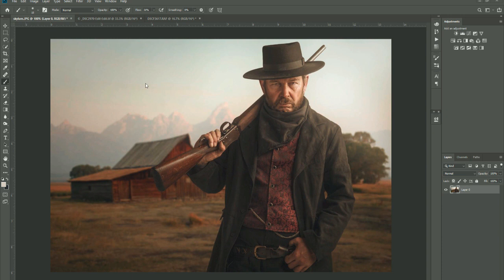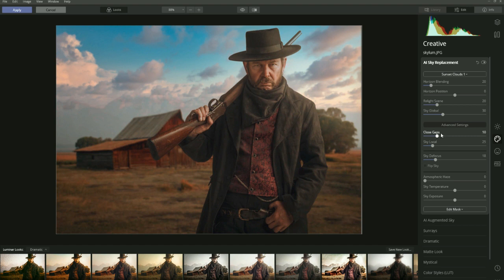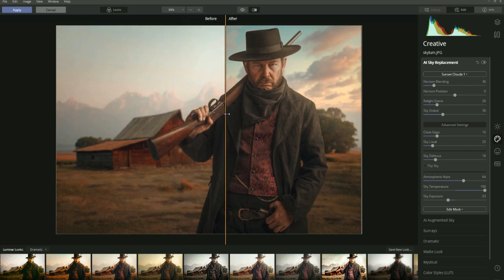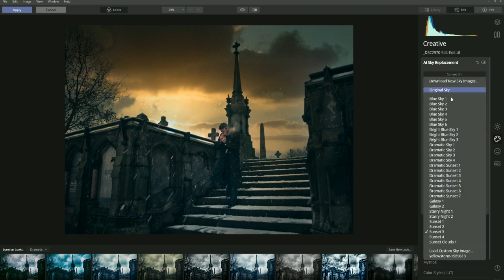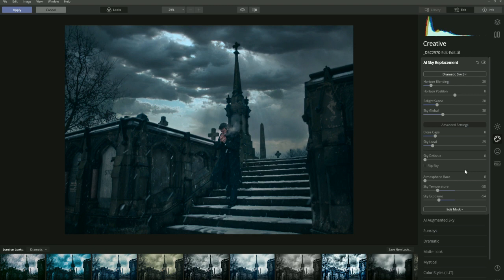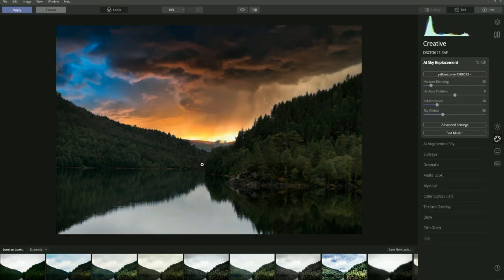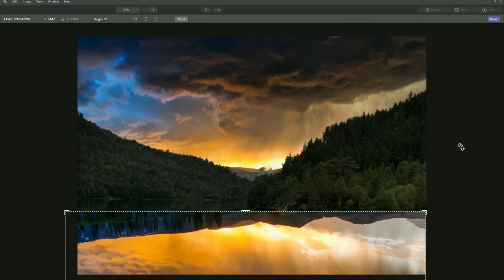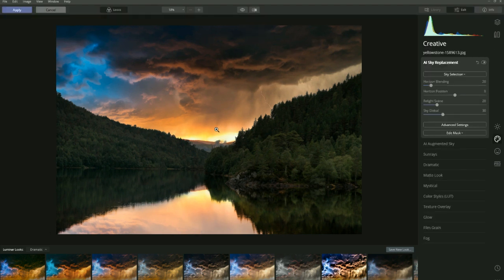Luminar video 4.2 - How to use Sky replacement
Follow along on this full-length TUTORIAL as Clinton Lofthouse teaches you how to use the sky replacement feature in Luminar 4.2
In this tutorial, you will see me use the AI Augmented sky feature in Luminar 4.2 to add composite elements to my photomanipulations in Photoshop.

Want to learn the best Photoshop & Photomanipulation skills, this course is for you.